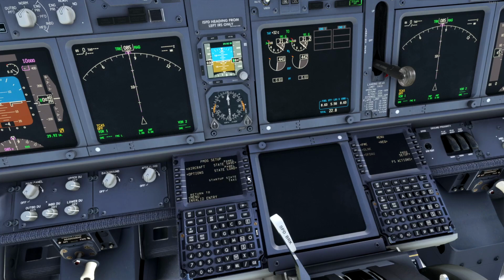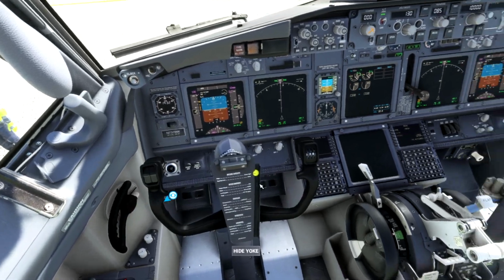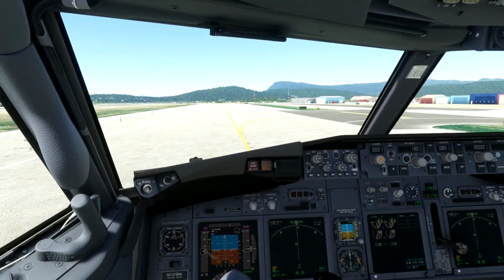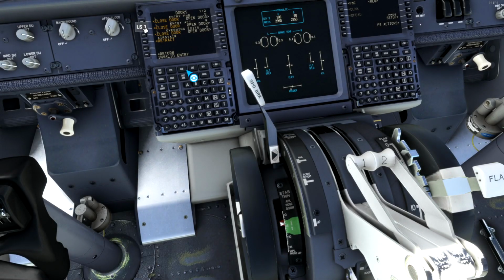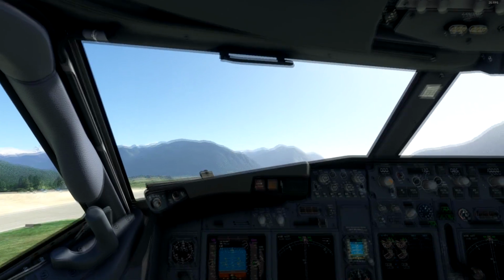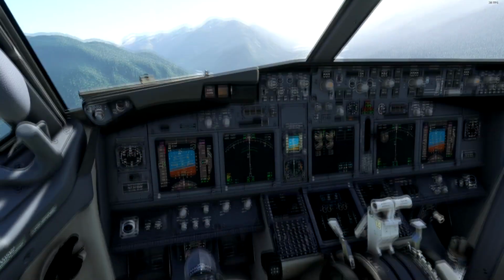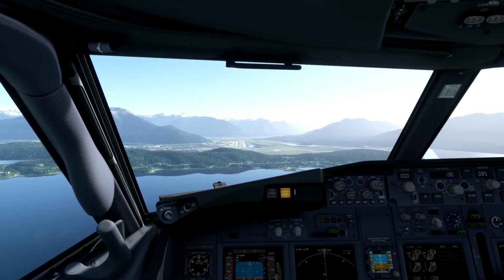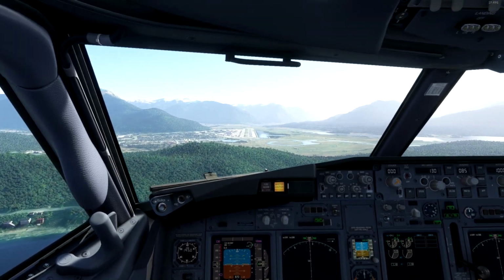Can A Beginner Fly The PMDG 737 700? - MSFS 2020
Not everyone is a complex airliner expert... I'm certainly not, but can you enjoy a high-end, complex sim creation without 40 hours of reading? sure!

Available from PMDG's website.